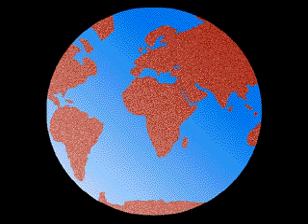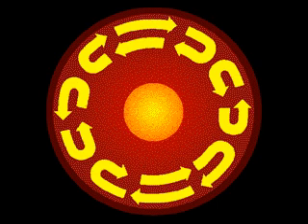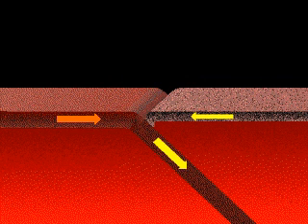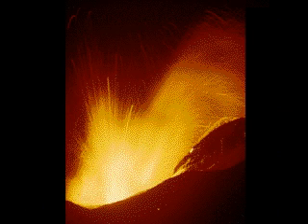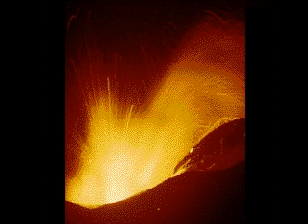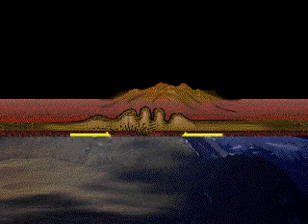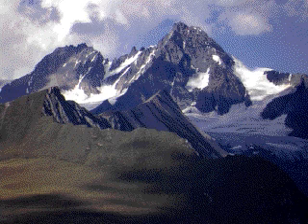Grolier Knowledge Explorer: Physical Earth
From the Grolier Multimedia Encyclopedia 1995